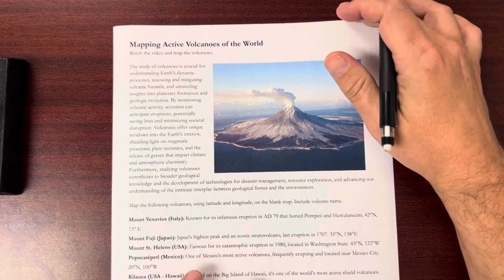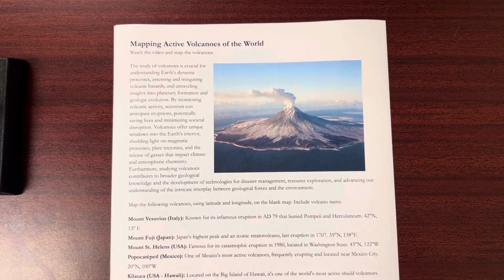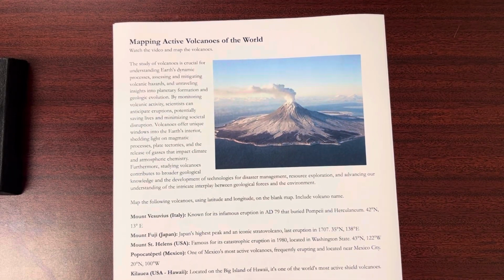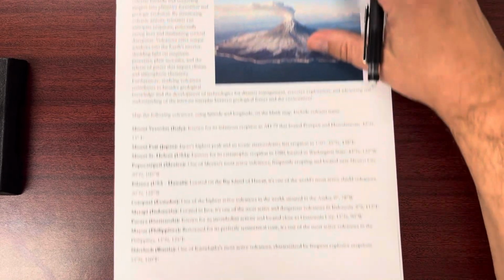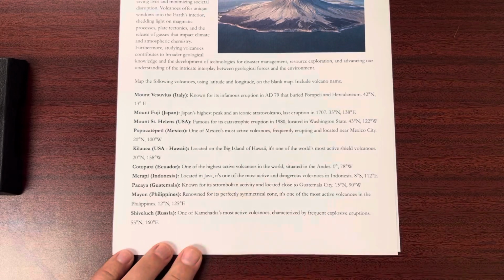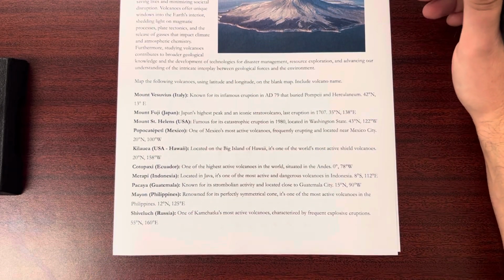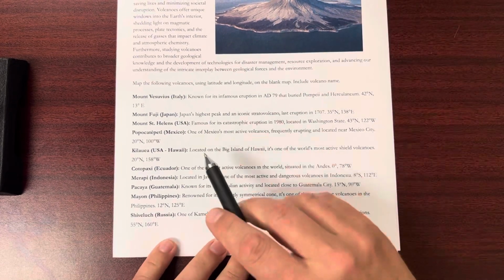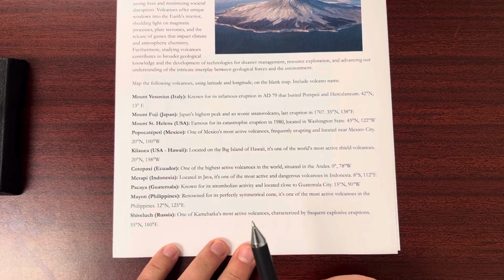Mapping Volcanoes of the World